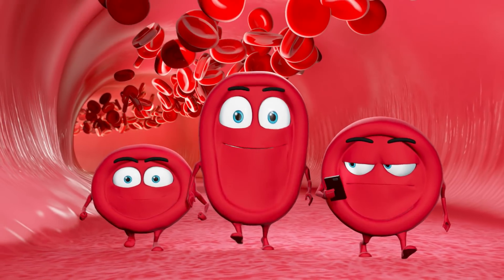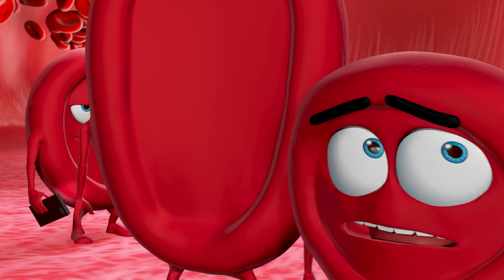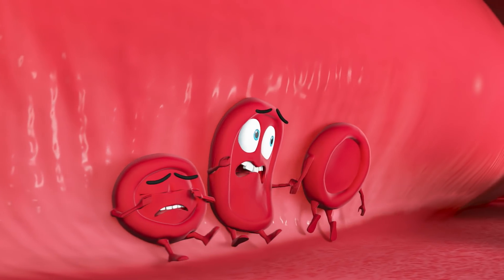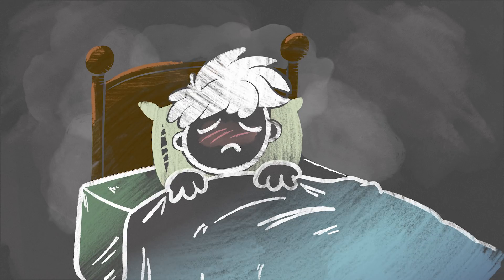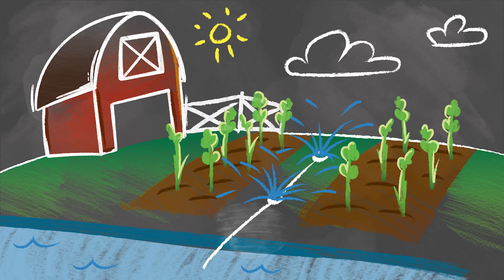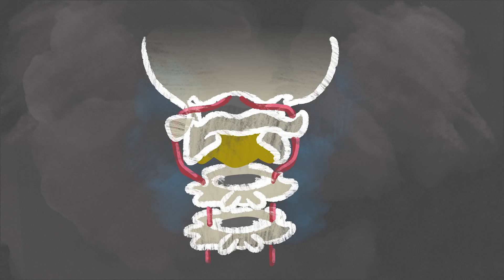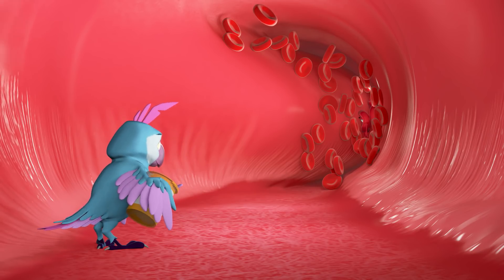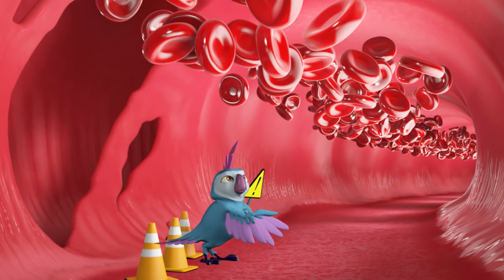Twisted: A Story About Pediatric Stroke | Cincinnati Children's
This a story about pediatric stroke. We will travel into our blood vessels and meet our red blood cell friends. They will help us understand how twisting or injury to our neck can damage arteries and cause our friends to get stuck. This keeps blood from getting to our brain. This can cause brain injury or in other words, stroke. One of the ways this can happen is a syndrome called Bow Hunter’s. Cincinnati Children’s is one of the most experienced facilities in the nation in the treatment of Bow Hunter’s syndrome and for other causes of arterial dissection that lead to stroke.  Clinical and research pioneers at Cincinnati Children’s are committed to changing the outcome for children who have it.

Transcript:
This is a story about Pediatric Stroke.
Let’s take a trip into your blood vessels!
Here are some red blood cells in an artery -
that’s a vessel that carries blood to the body.
Blood moves all around our bodies to
get us the oxygen and nutrients we need.
These three blood cells in particular
are on their way to the brain.
They’re just taking their time to get there.
Suddenly, one of the blood cells notices
something weird happening in the blood vessel:
It’s twisting…
…and tearing!
Some of the blood cells are going out of the tear, pushing against the outside of the
artery and making it tighter
Cells are bumping into each other and everything is sticky, and they can’t make it through the vessel!
Oh no!
I know it seems scary, but let’s work
together to figure out how we can help.
Here’s a very sick boy.
His parents notice his smile looks different,
and he has a tingling feeling in his arm.
It can be very scary for mom and dad
who don’t know what’s wrong, but with the doctor’s help, and help from their
team, we can tell that this boy has had a stroke.
This means that his brain hasn’t
been getting enough blood.
Think of it like a farm. On a farm,
crops need water to grow.
If there’s a kink in the hose and the water
stops flowing the crops will not grow.
But if you fix the hose and get the water flowing,
the crops will start to grow again.
In the same way, there will be
problems if blood can’t get to the brain.
Sometimes, strokes are caused by
a little piece of bone in the spine called a bone spur
which only some people have.
When they turn their head really
far, like someone trying to shoot a bow and arrow, that spur
can twist and narrow the artery.
This is called Bow Hunter’s syndrome.
Doctors can help in a few ways.
One way is to surgically remove the bone spur.
Another way is to restrict the movement
of the neck so that the vessel won’t get twisted.
Another treatment is medicine, which will make the blood cells less sticky,
and help them keep moving.
Let's try medicine to see if we can get
blood flowing to the brain again.
The blood vessel is narrow,
and the red blood cells are stuck, which means they aren’t
getting to the brain.
But if we use medicine, like aspirin, it can make everything slippery so the
cells get unstuck.
Now the blood cells can slip through
the narrowing.
Medicine also helps the red
blood cells stay inside of the vessel, while time allows the hole to get better.
Now the vessel is healed, and the blood
cells can go back to taking their walks.
Being sick is no fun, but with time, patience and your doctor's
help, you'll be feeling better in no time!

Credits:
Created by the Cincinnati Children's Media Lab
Animation: Jeff Cimprich, Cat Musgrove, and Mathew Nelson
Media lab Direction and additional content expertise: Ken Tegtmeyer, MD
Content Expert: Sudhakar Vadivelu, DO
Voiceover: Kavan Vadivelu
2D Illustrations: Katie Green
Original Music and Sound Design: Alexander Taylor
Bird Concept Design: Sagan Lacy